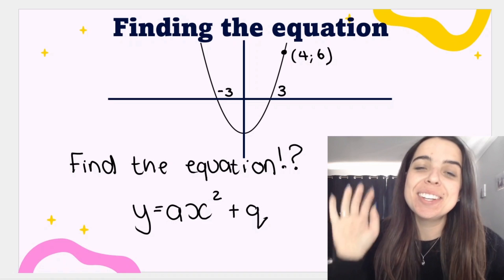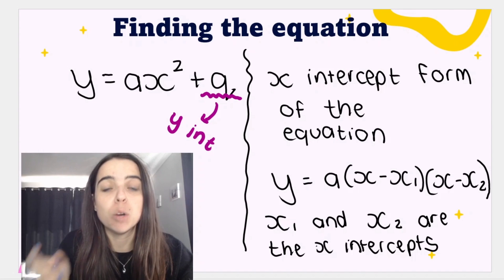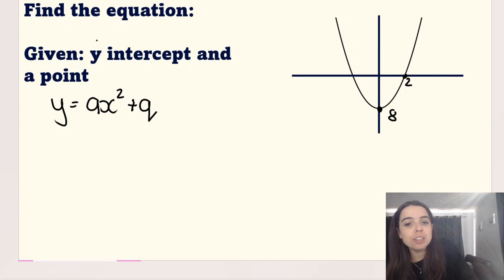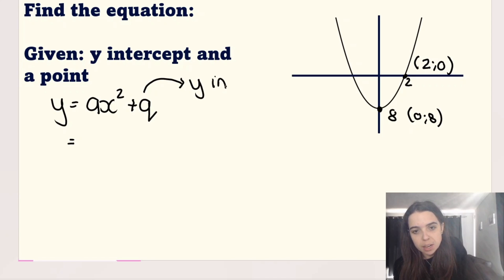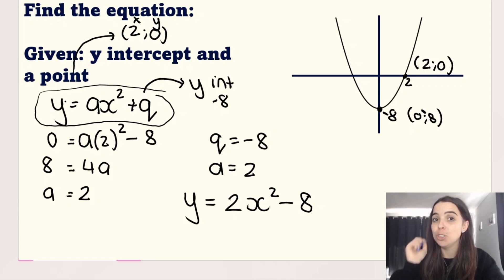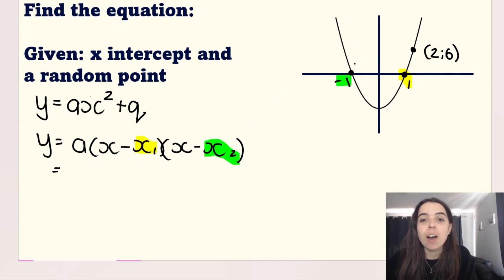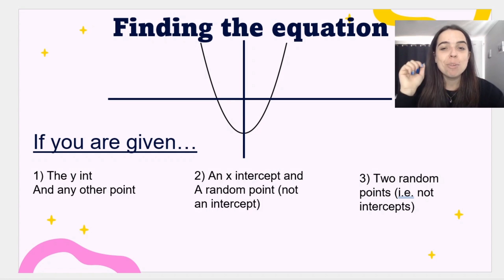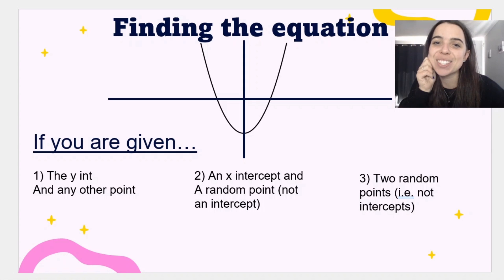Parabola How to Find the Equation Grade 10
Struggle with grade 10 functions in Maths? LOOK NO FURTHER! Work with me as I show you how to find the equation of a parabola (quadratic function).

This video goes through three examples where we find the equation of a parabola (grade 10 maths level).